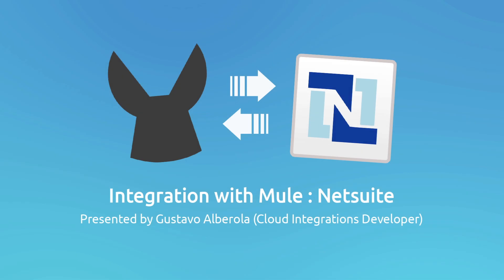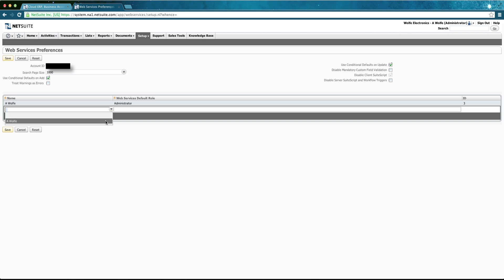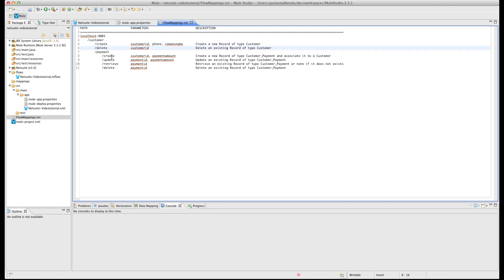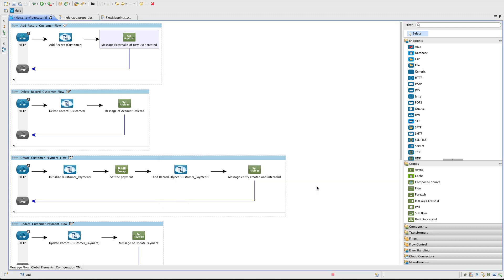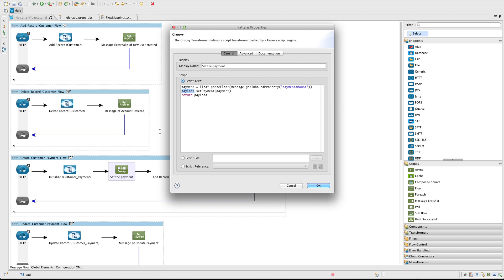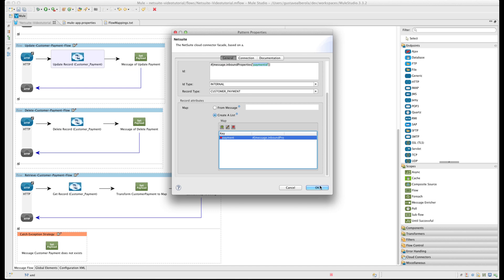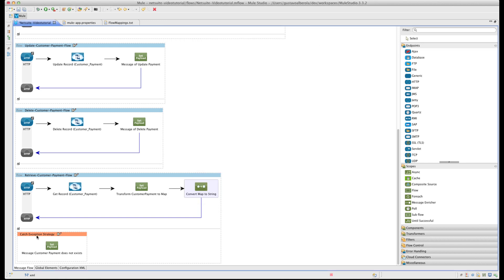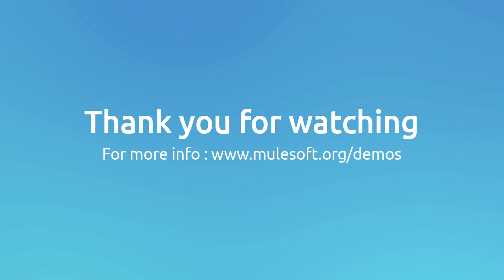Netsuite Connector Demo | Integration with Mule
Netsuite connector allows users to manage accounting, ERP, CRM, inventory fulfillment, order management, sales force automation, customer support, marketing automation, and ecommerce functions in NetSuite without having to deal directly with the NetSuite API.